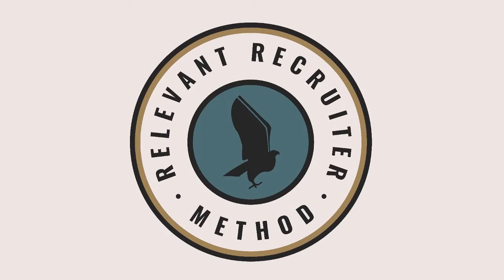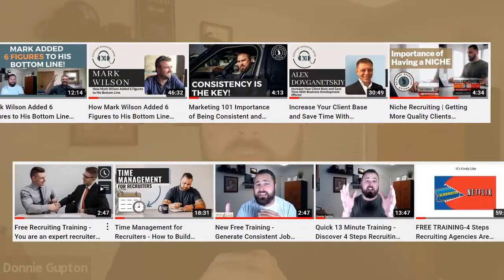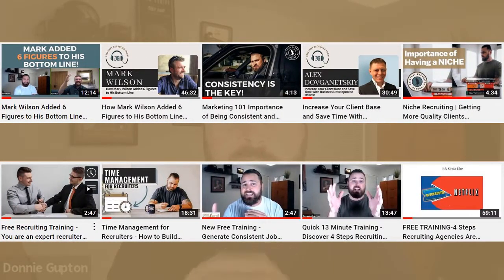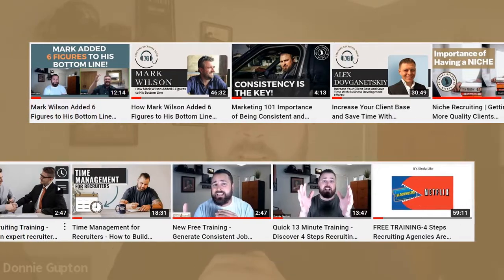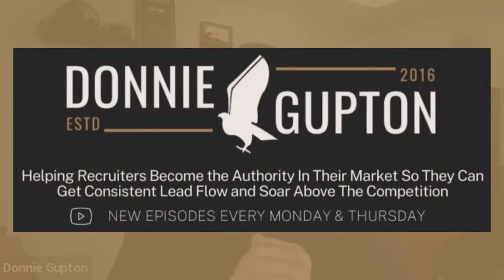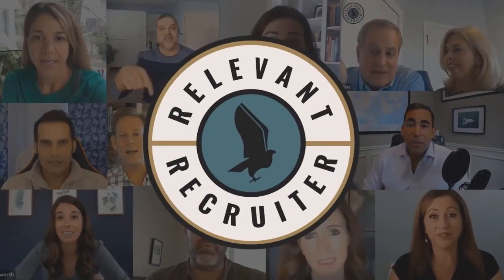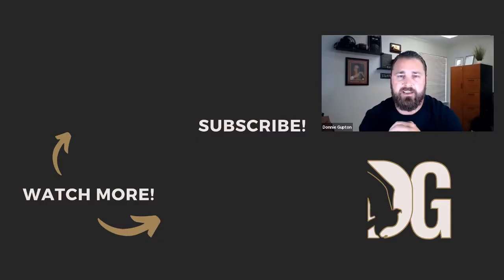Recruiting Best Practices | The Relevant Recruiter Method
In this video I'm going to share with you how The Relevant Recruiter Method can make your recruiting business generate MORE income!

Join our free community for recruiting, executive search, and staffing professionals.

IF ARE YOU INTERESTED IN MY MENTORSHIP PROGRAM,

How would you like to hit consistent $50k months in your recruiting/search business?

Now before I get into how you do it.

Let me tell you what you can’t do…

❌Work on every open role thrown your way
❌Have the success of your business be determined by you and your teams “Hustle”
❌Hire before systems are in place
❌Do it alone

All of this may have gotten you to where you are today but it won’t take your recruiting business to the next level.

If you want to hit consistent $50k months then your focus should be on:
😀Attracting clients to your business...not chase job orders
😀Implement automation systems so you can leverage you and your team's time.
😀Stand out to candidates so you can capture their attention in this ultra-competitive market.
😀Outsourcing your low-level tasks so you can stay in your zone of genius.

The good news is that I created a brand new training - 4 Steps Recruiting Agencies Are Taking to Get More Job Orders and Qualified Candidates...Without Relying on LinkedIn Recruiter